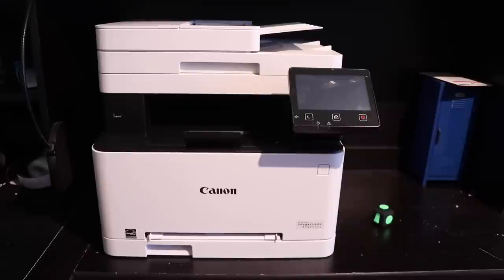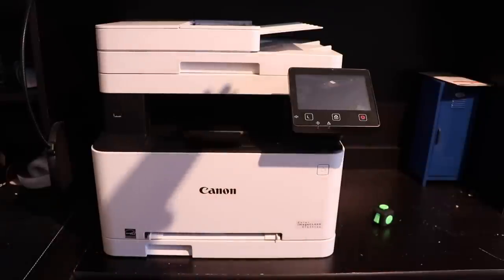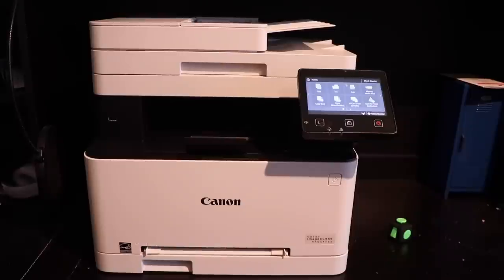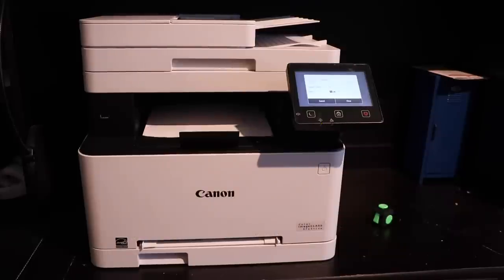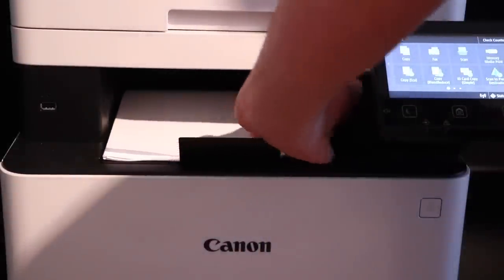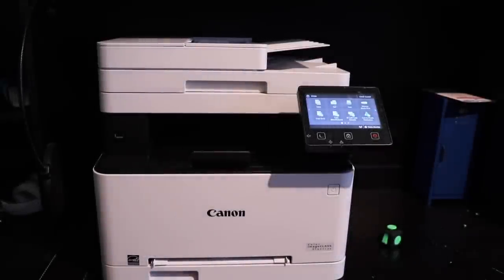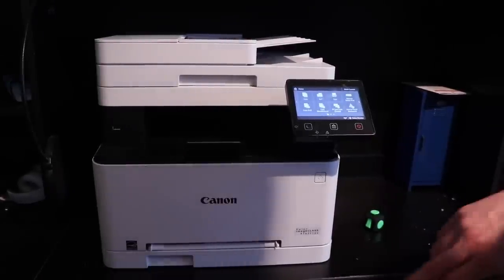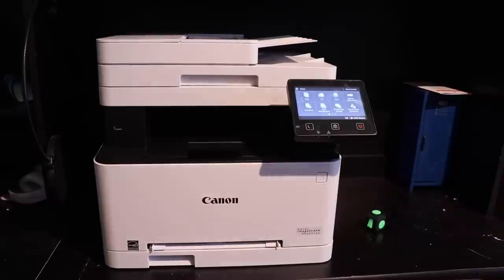Canon Color ImageCLASS MF634Cdw Printer Overview, Demo, and Review | The BEST Printer You Can Buy!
The Canon Color ImageCLASS MF634Cdw is an amazing color laser printer, copier, scanner, and fax machine. This all-in-one delivers fast print speeds at an excellent quality, and has many useful features including duplex scanning, a two-sided document feeder, high-capacity toner, wireless printing, and a touchscreen. I highly recommend this product - it is the best printer I’ve ever owned!

PROS:
-Fast Startup/Print Time
-High Quality Prints, Including Text & Imagine
-Single-Pass Two-Sided Scanning
-Quality Toner at a Decent Price
-Touchscreen
-Fast/Quality Scanning
-High Volume Capacity
-Quiet Printing (For a Laser)

CONS:
-Small Paper Tray (Only a Con if You’re a Business User)
-Difficult Setup
-Large Footprint, Especially Height

NOTE: The system manager ID and PIN are both 7654321

Use the email listed below for questions, comments, concerns, etc.

~Social Media~
~Questions or Comments?~
Don’t be shy and give that like button a smack and leave a few kind words! Peace out till the next video!